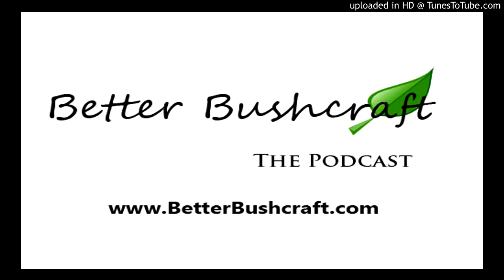Better Bushcraft Podcast Episode #16 - Cordage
We go over all the aspects of cordage in this podcast, have a listen!